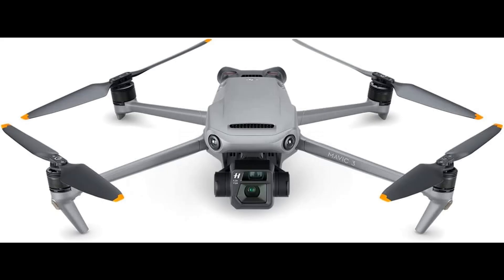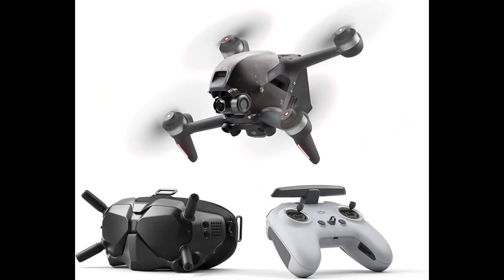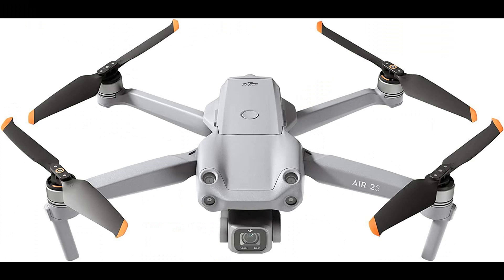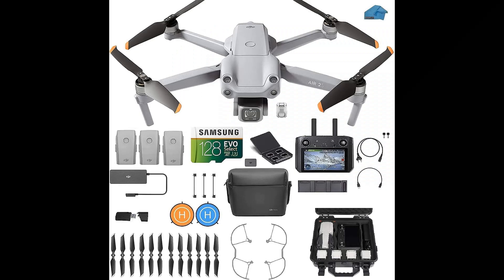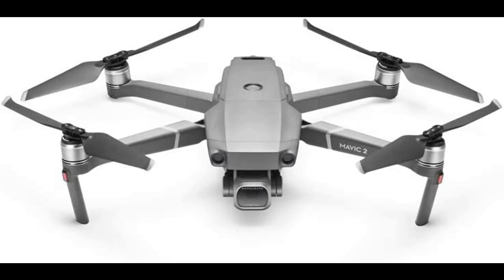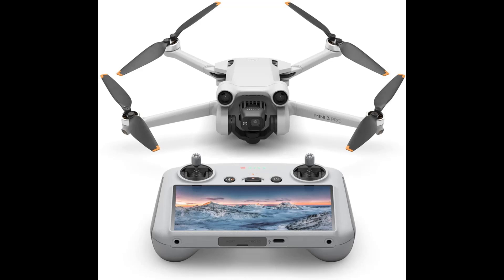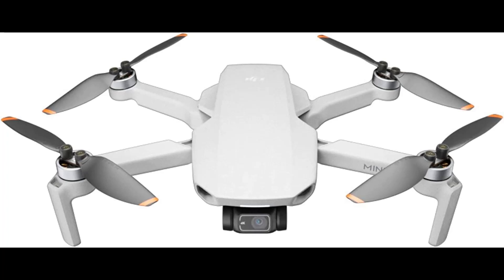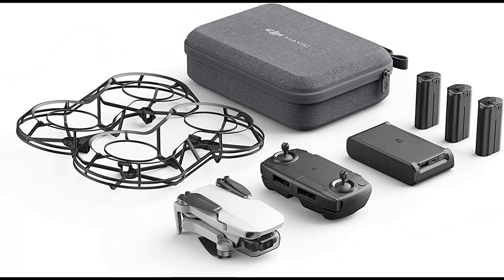10 Best Drones Cameras of 2022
10 Best Drones Cameras of 2022
1.DJI Mavic 3 - Camera Drone
2.DJI FPV Combo
3.DJI Air 2S - Drone
4.DJI Air 2S Fly More Combo
5.DJI Mavic 2 PRO Drone Quadcopter Fly
6.DJI Mavic 2 PRO Drone
7.DJI Mini 3 Pro (DJI RC)
8.DJI Mini 2 – Ultralight and Foldable Drone
9.DJI Mavic Mini Combo
10.DJI Phantom 4 Pro V2.0

best drones with camera,
best drones australia,
best drones in india,
best drones to buy,
best drones uk,
dji best drones,
best buy drones,
best cheap drones,
best budget drones,
best beginner drones,
best buy drones with camera,